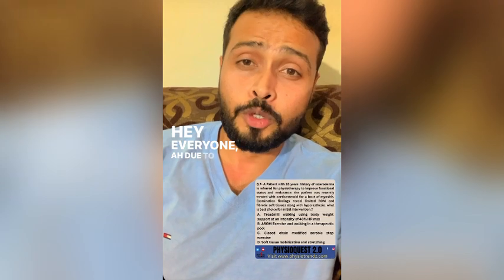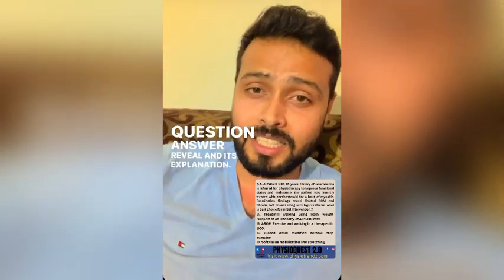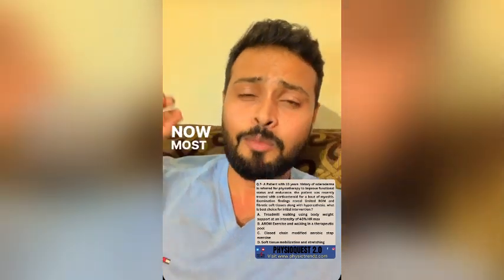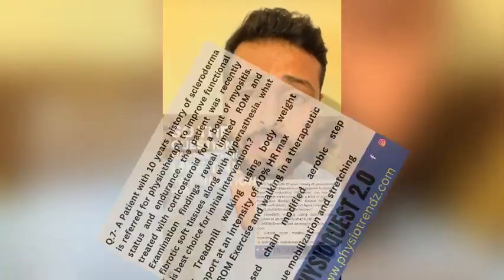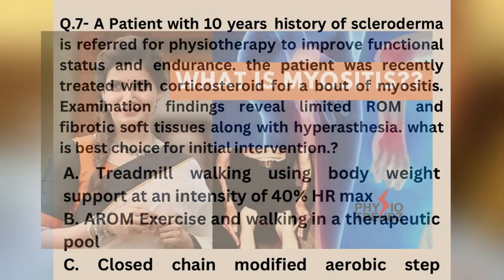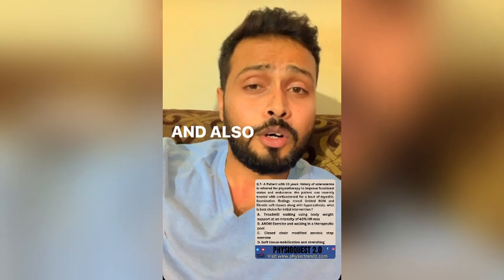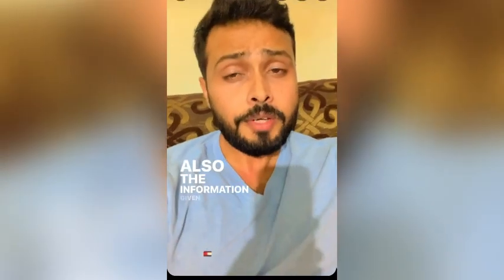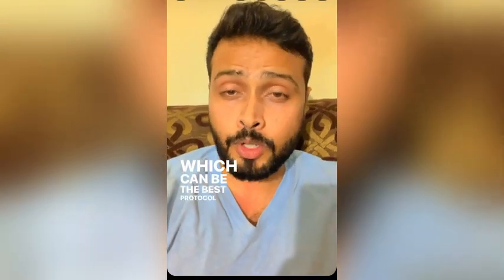Discover the Latest Physiotherapy for Myositis & Scleroderma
Hello everyone, welcome to physiotrendz. This channel will give you knowledge about physiotherapy subjects and career related queries. My self physio prem shah associate professor at Canara vikas college of physiotherapy, mangalore have more than 8 years of teaching and clinical experience.
This video you will learn about scleroderma and myositis and it’s symptoms types along with detailed description for the same in MCQ form which can help you to improve your abilities to answer NPTE , HAAD , MOH license exams for physiotherapists